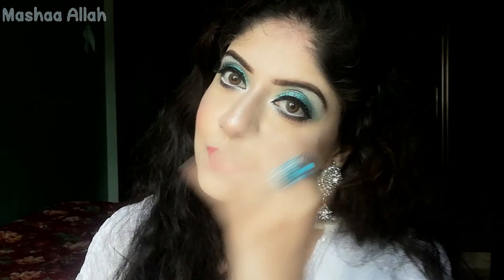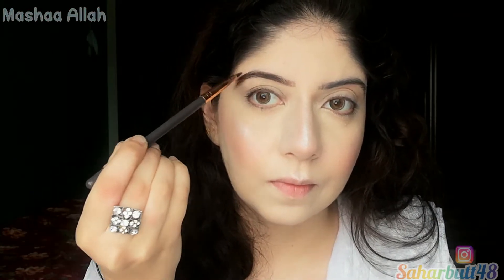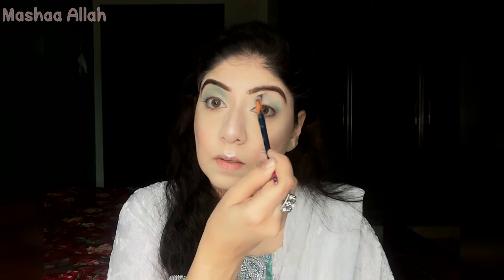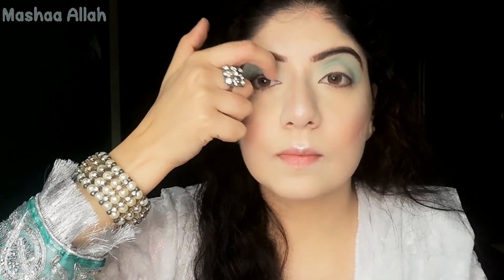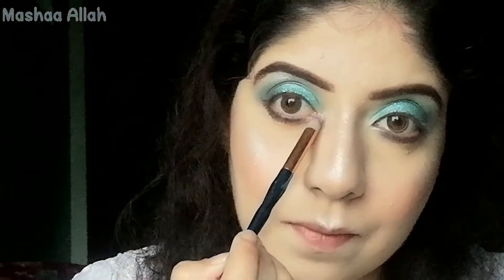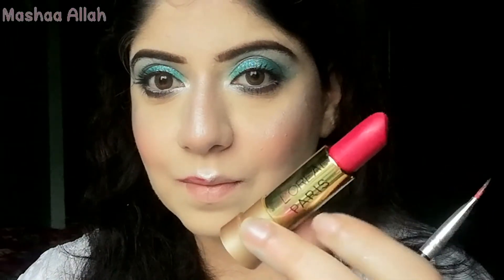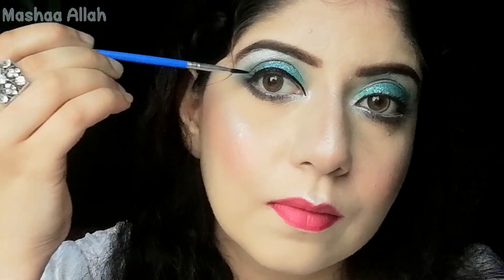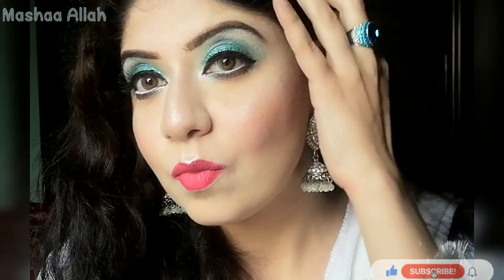Makeup in white dress || Model Makeup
in this video i will guide you how you can do makeup in 5 MINUTE with simple and easy way. Hope you like it.
Products :
1:Eyebrows filling: thebalmcosmetics/ brow Bow
2: eyebrows Concealer/
3: eyeshadowpalette / romentic colour
4:turquoise shadow /
5: liner / kraylon black
6: mascara /
7:lipstick /lorealparis (pink shade) + missrose (pink)

==Social Links==